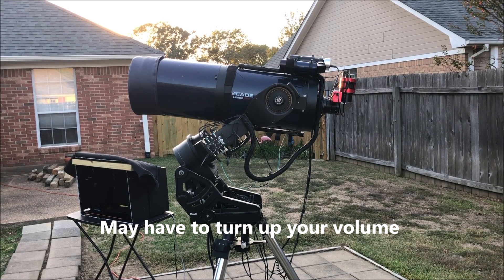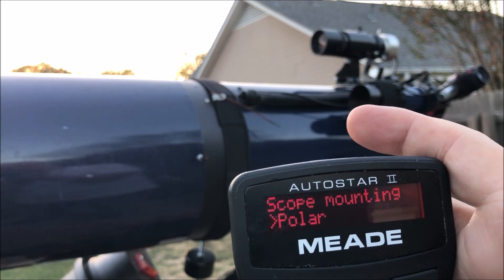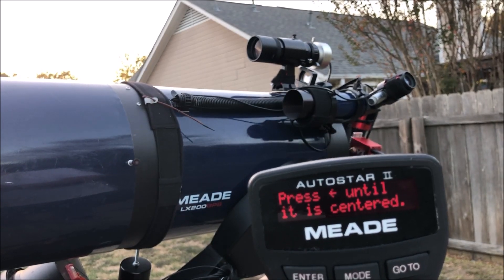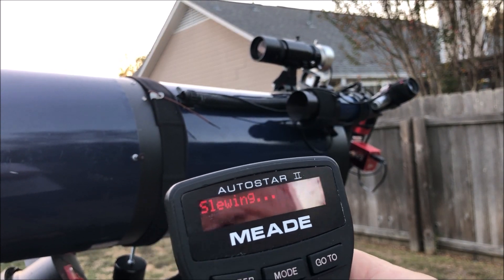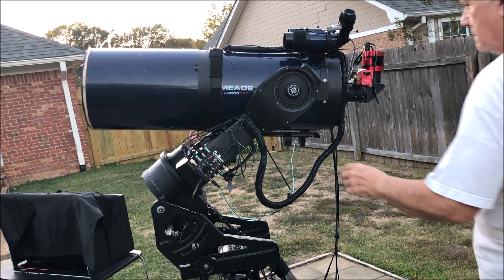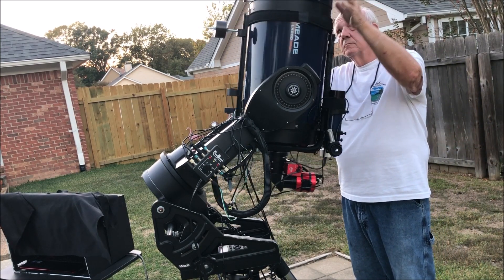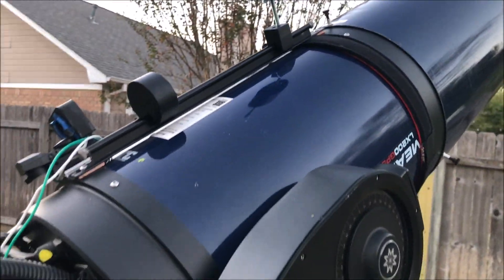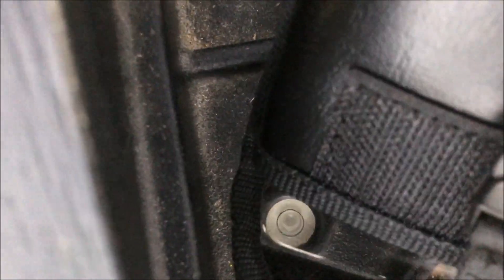LX Training Polar setup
LX200GPS - RA & DEC drive training while on an equatorial wedge and polar alignment setup.